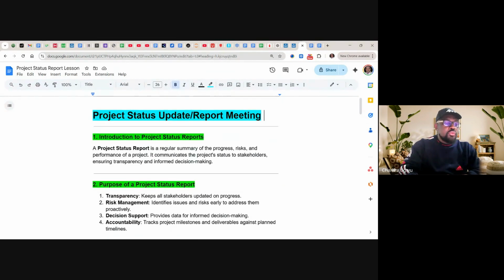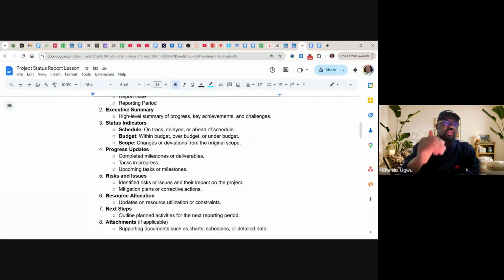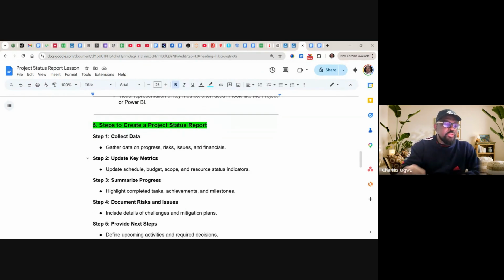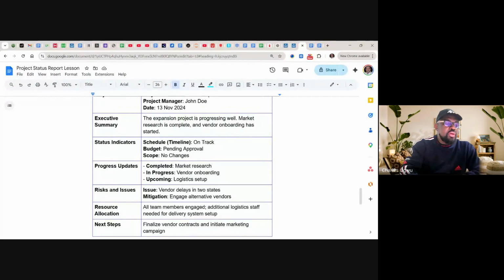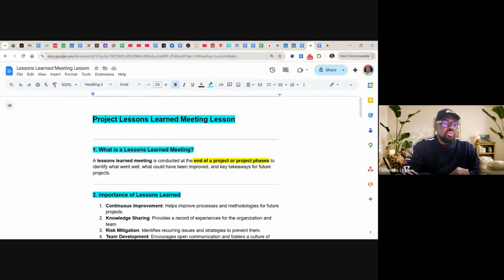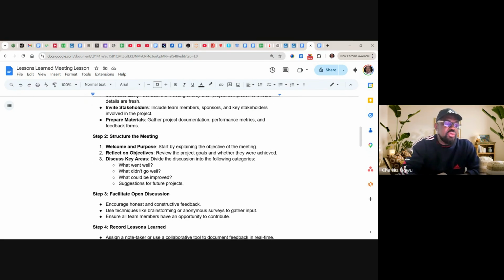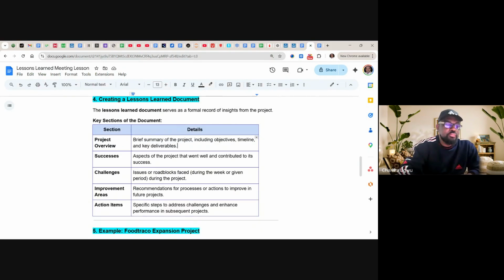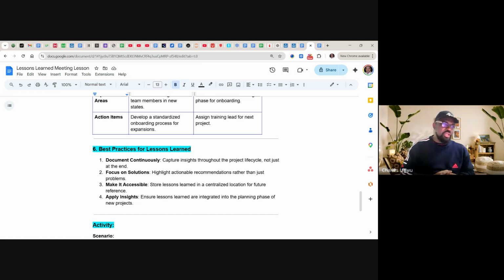12. Project Status Update & Lesson Learnt Meeting